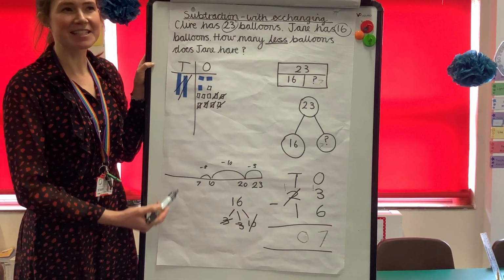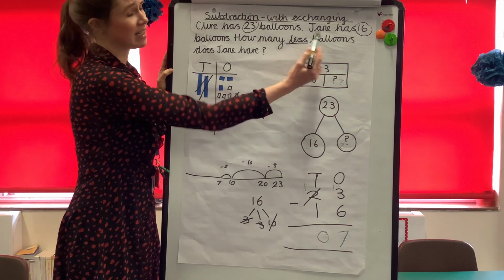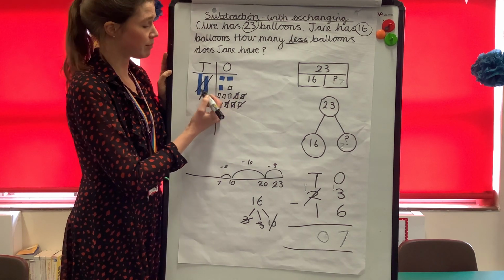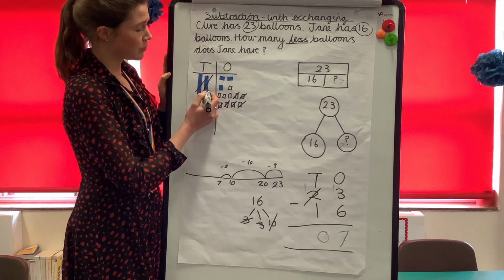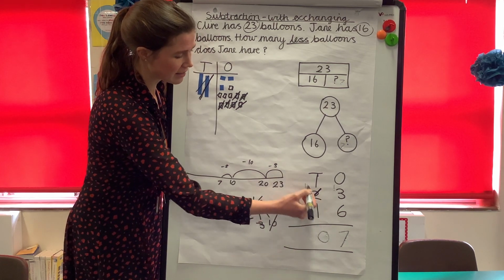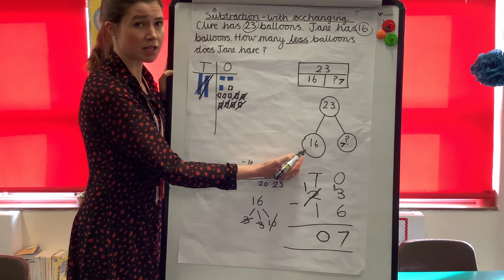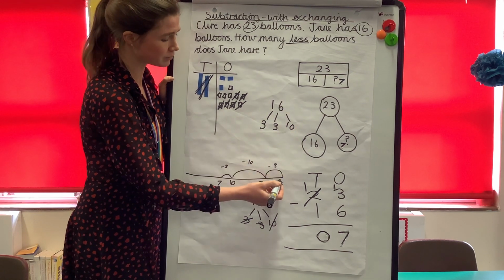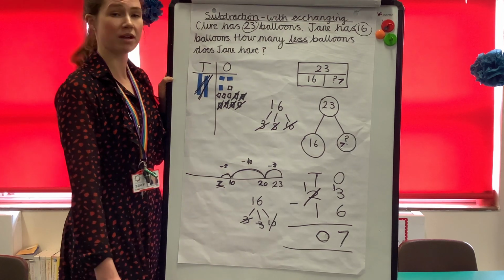12/2/21 YR3 Subtraction - with exchanging